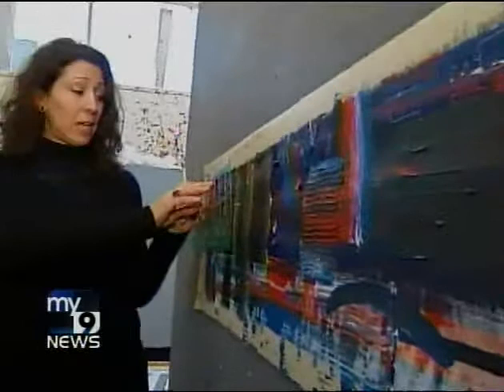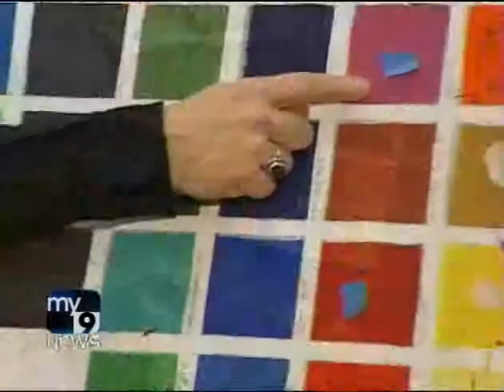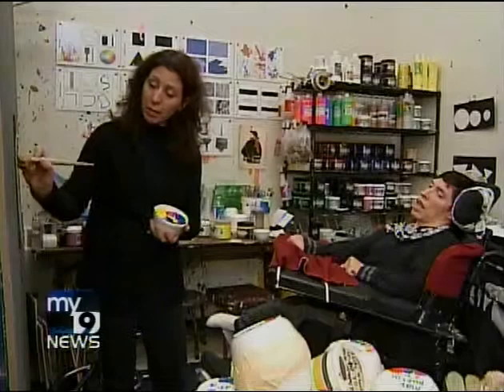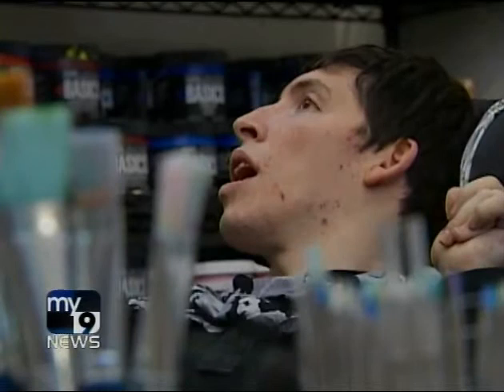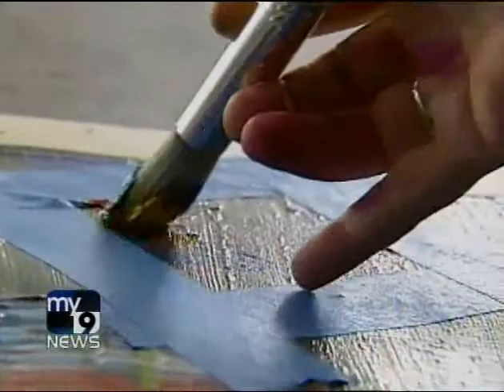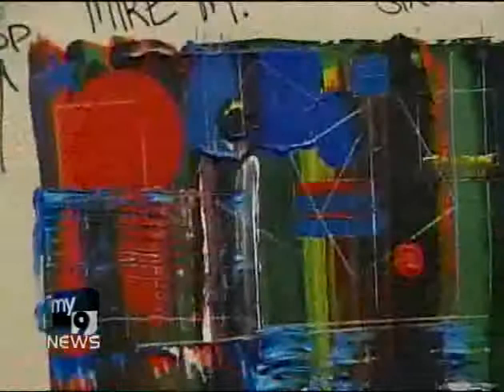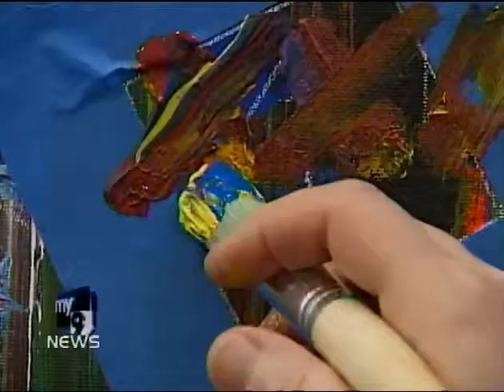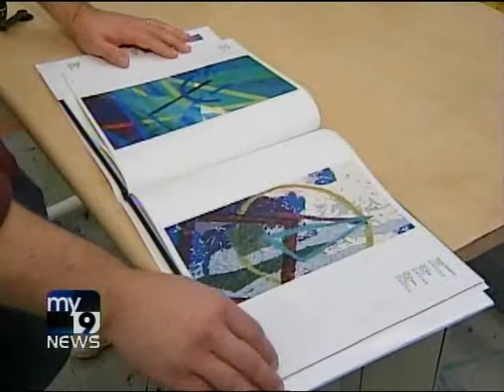Arts Access featured on My9 News